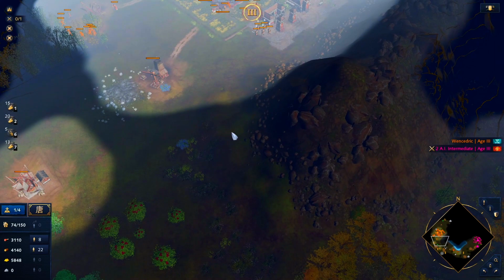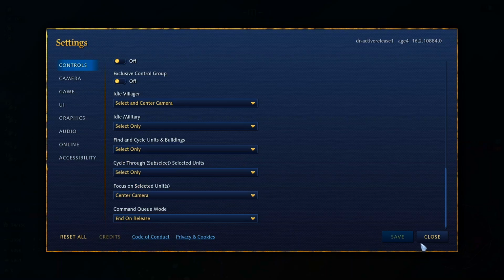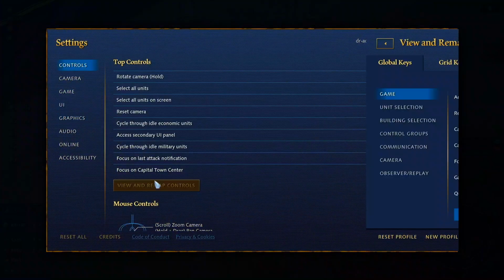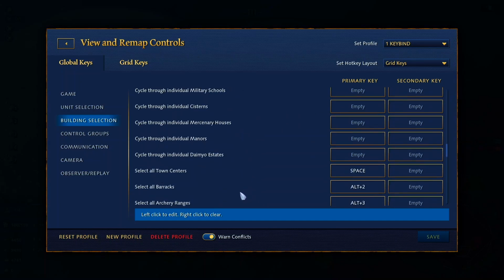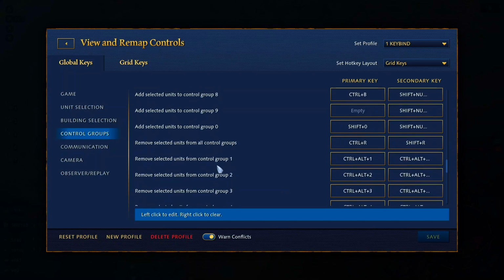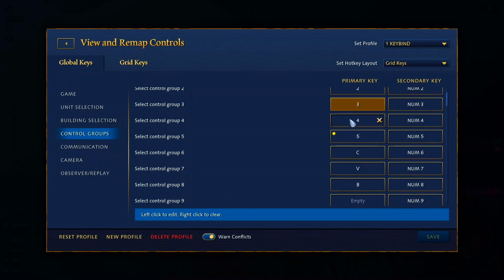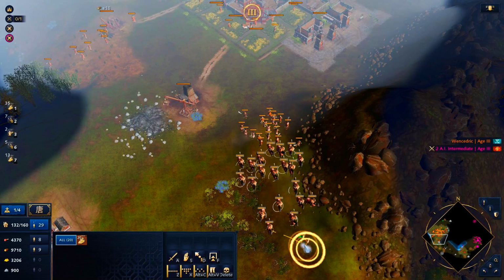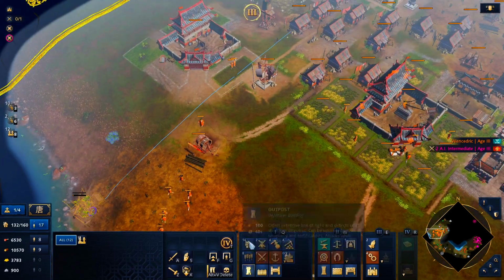Best Setting for playing faster AOE4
# Age of Empires IV: The BEST Hotkeys to Boost Your APM, Micro & Macro

Want to play faster without just spamming clicks? In this guide, I'll show you the hotkey setup and habits that helped me improve my speed, micro, and macro in Age of Empires IV.

We'll cover:

* ⚔️ The most important hotkeys to use every game
* ⌨️ How to build muscle memory for faster actions
* 📈 Simple ways to increase your effective APM
* 🏹 Better micro for winning more fights
* 🏰 Stronger macro to keep your economy and production running
* 💡 Tips that work for beginners and experienced players alike

The goal isn't to get the highest APM—it's to make every click count. By using efficient hotkeys and practicing the right habits, you'll spend less time searching for buttons and more time making game-winning decisions.